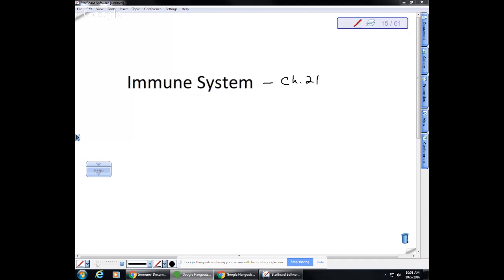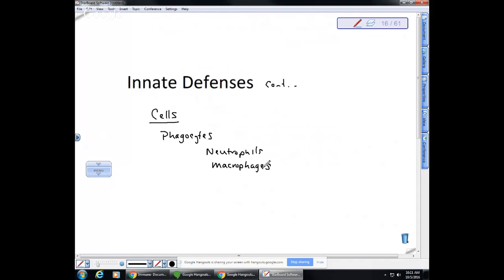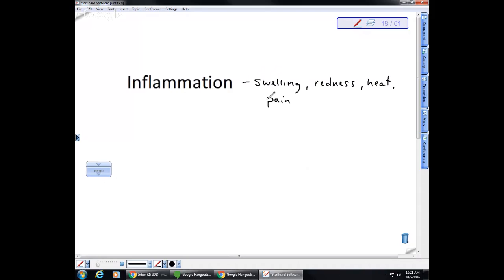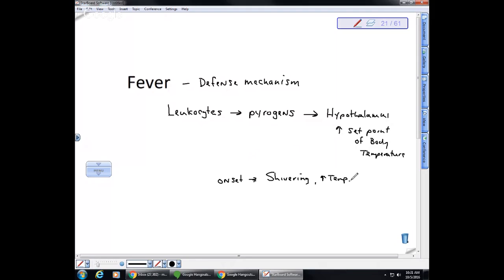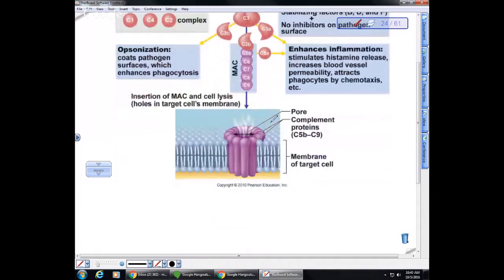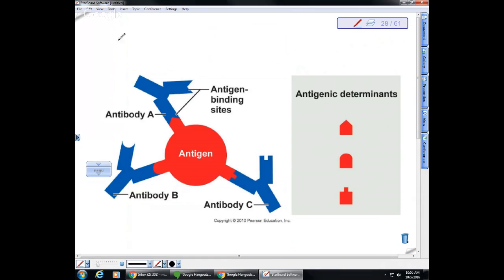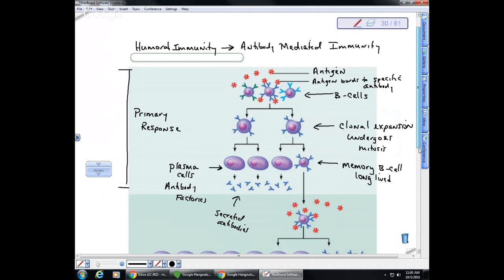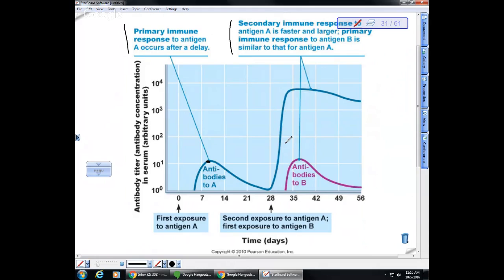BI 233 Lecture: Immunity